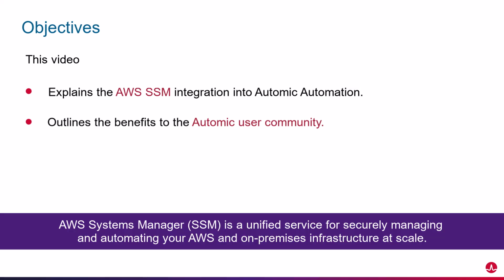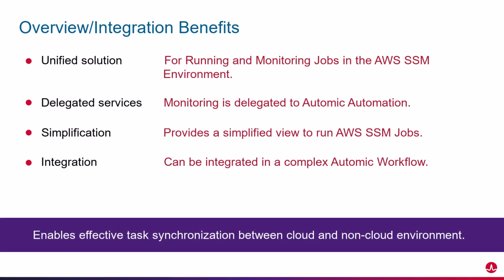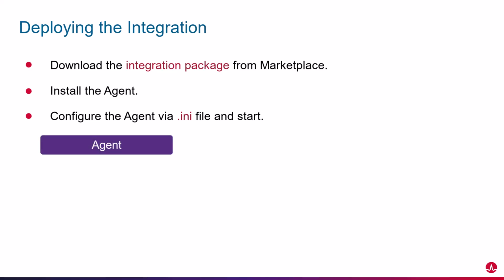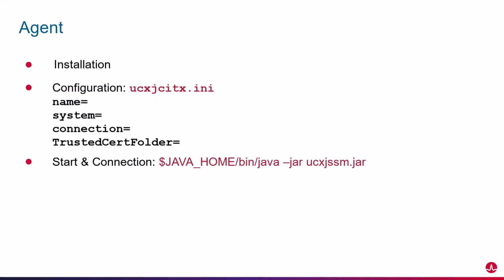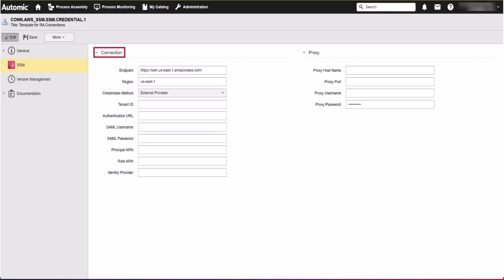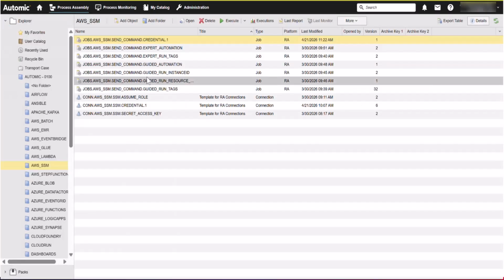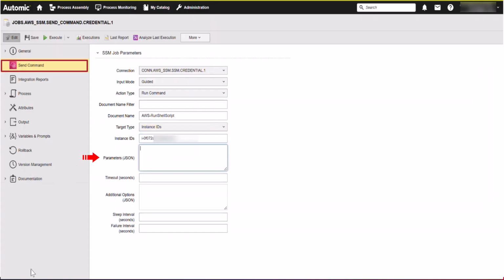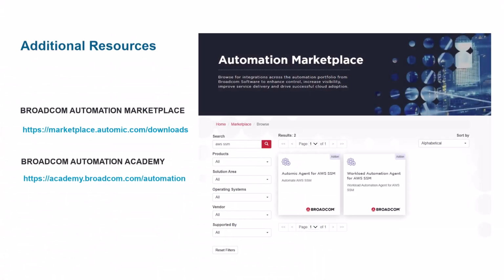Automic Automation Cloud Integration: AWS SSM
Broadcom's AWS SSM Automation Agent lets you easily execute AWS SSM jobs,  monitor and manage them with your existing enterprise workload automation, as well as other cloud-native activities. You instantly inherit the advanced capabilities of your enterprise solution, enabling you to deliver your digital transformation more quickly and successfully.
This video explains the Automic Automation AWS SSM agent integration and its benefits. It presents its components and demonstrates how to install, configure, and use it.